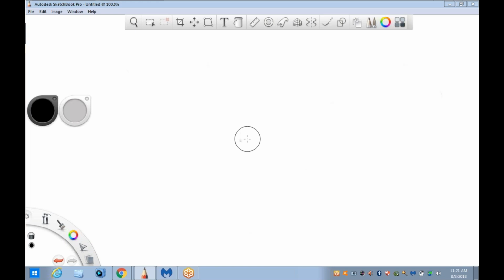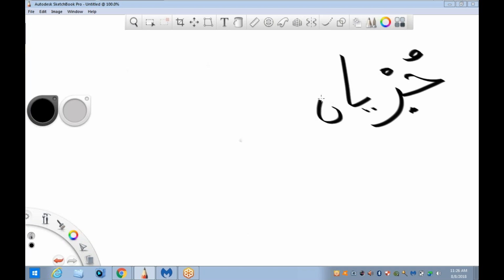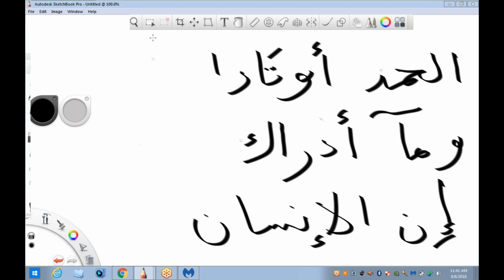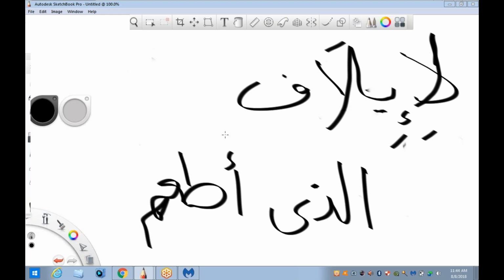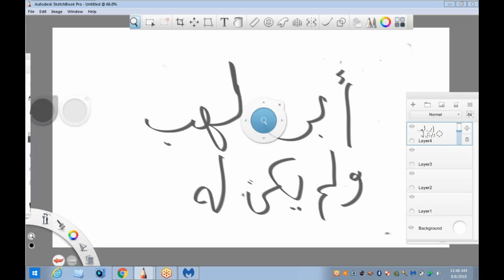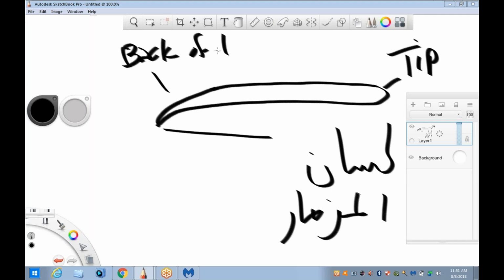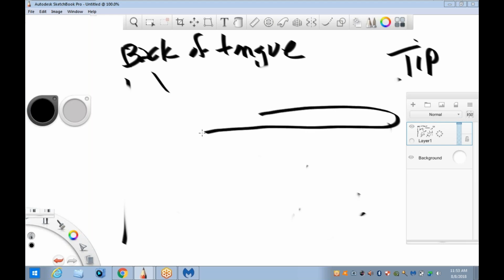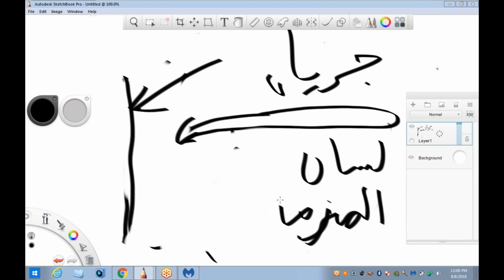Tajweed Course Lesson 14 - Abu Rayhannah Abdul Hakim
Online Tajweed course to help you with the pronunciation of the Arabic letters to help you better recite the book of Allah, the course is taught by our beloved brother Abu Rayhannah Abdul-Hakim; the student of Sheikh Muqbil and Sheikh Yahya Al-Hajooree.

to watch us live every day at 10am - 11am classes are morning for the summer except Friday and Saturday.